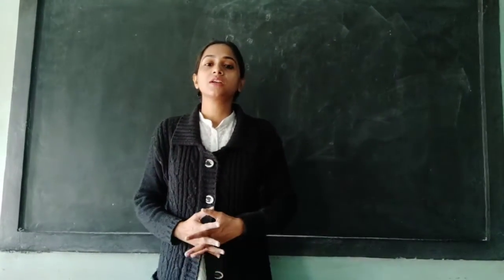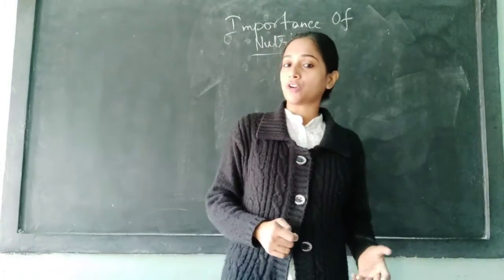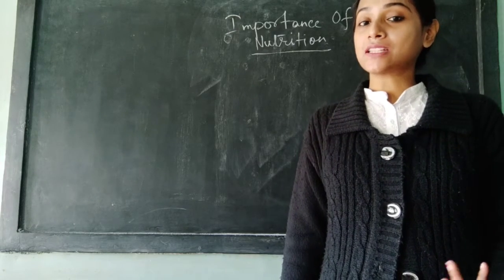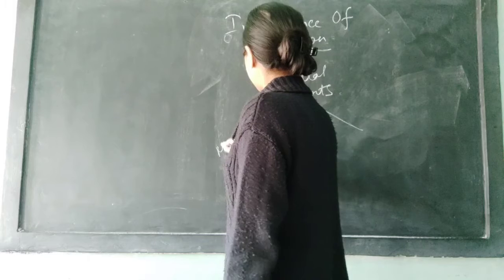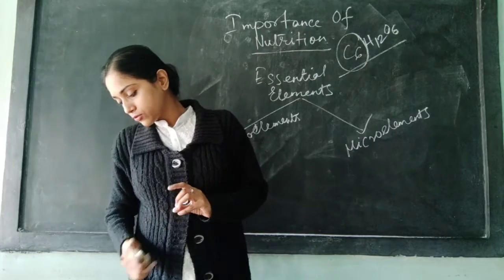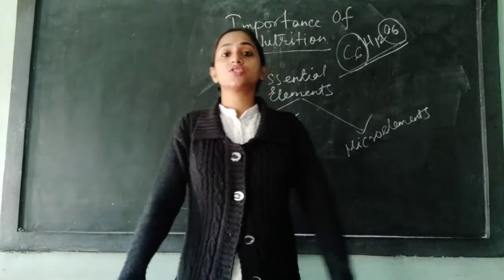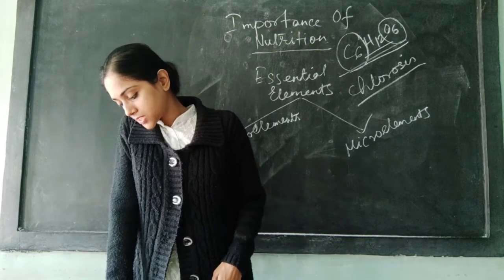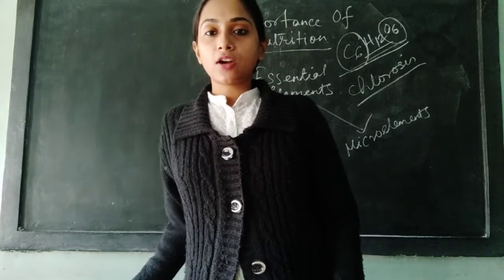Class 11, botany, plants and minerals nutrition, part 2